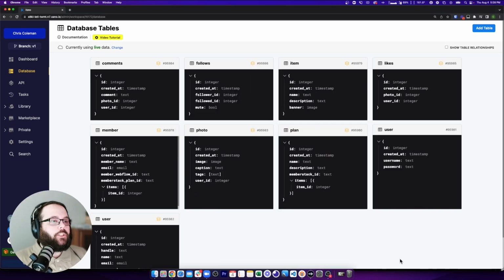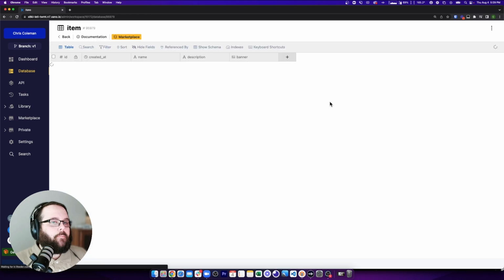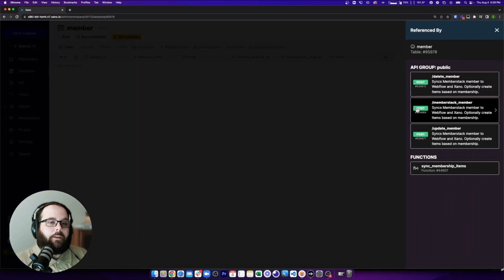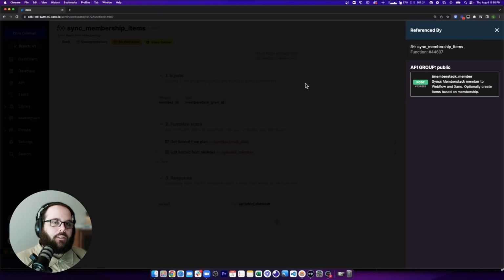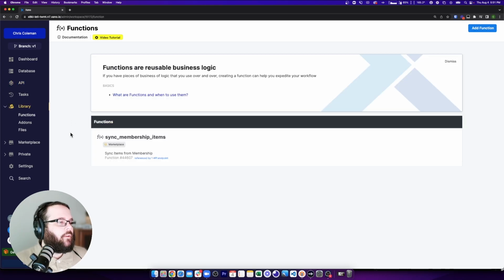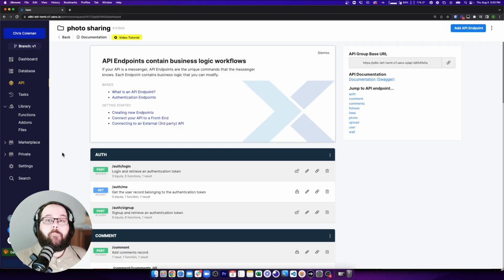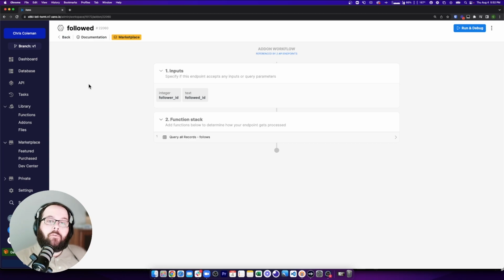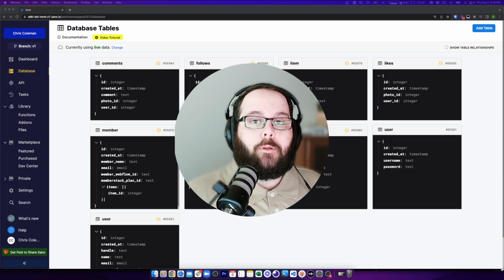Feature Announcement: Referenced By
Get a demo of Xano's new Referenced By feature, allowing you to manage and navigate your Xano workspace even faster!

Visit Xano: Professional backend development for the AI era. Understand, govern, and run everything AI builds.